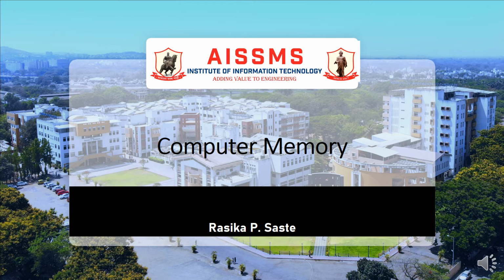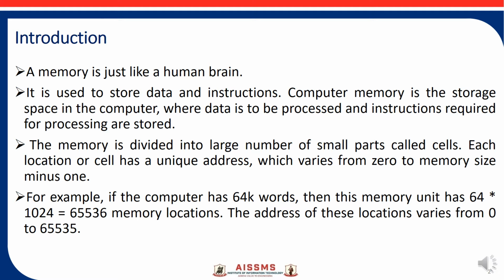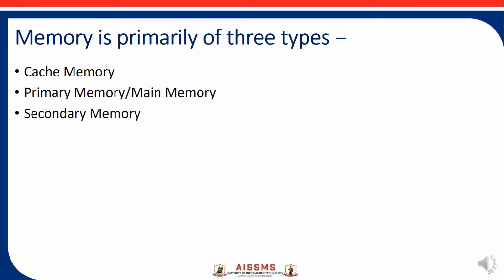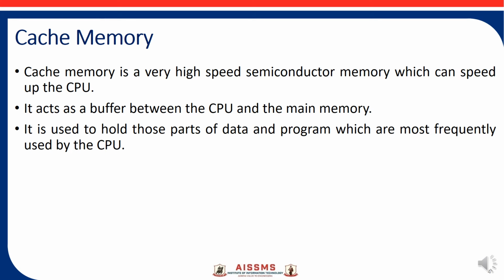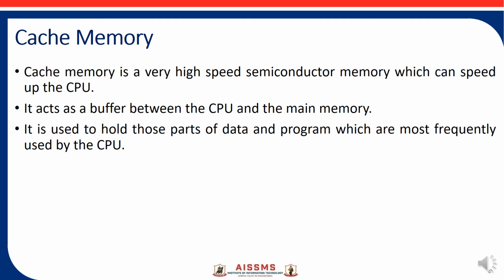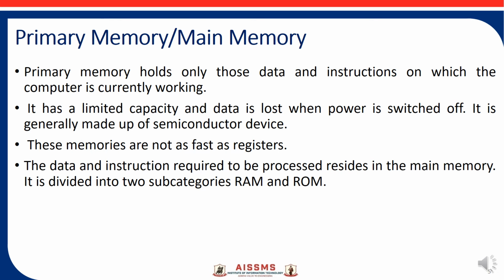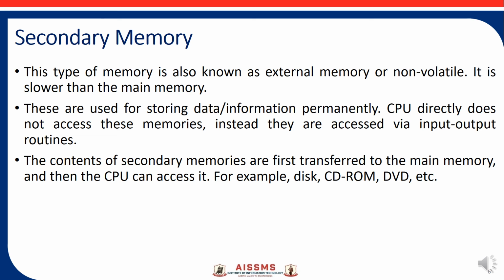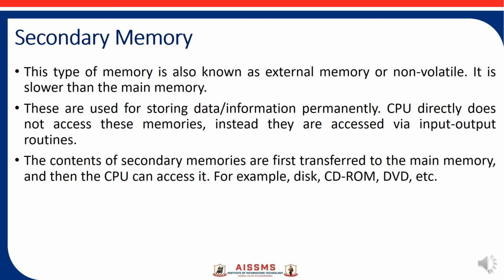20 Computer Memory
Name of Faculty:  Prof .Rasika P. Saste
AY: TE
Department : Information Technology
Sub: Computer Network Technology
Topic Name: Computer Memory
Script: This video explains  Computer Memory in Computer Systems